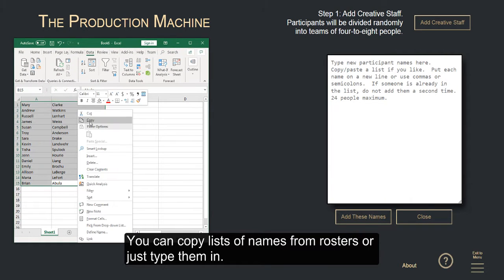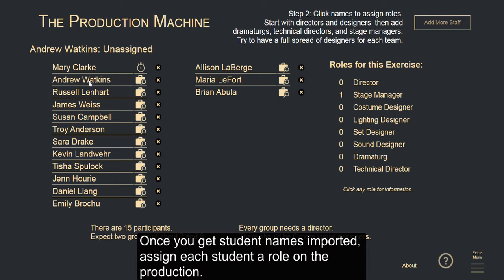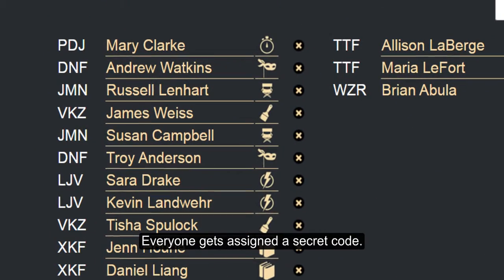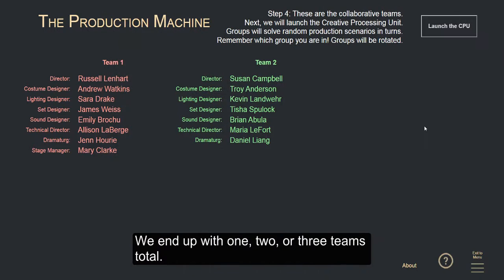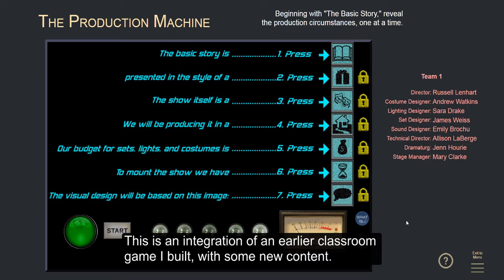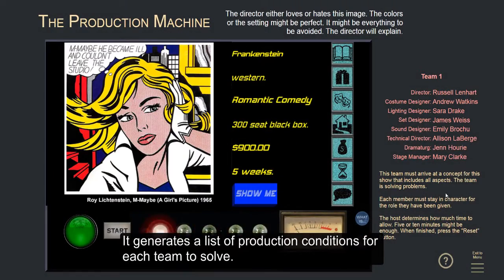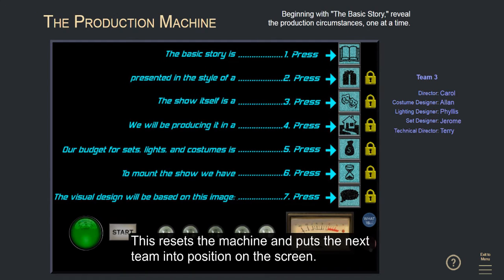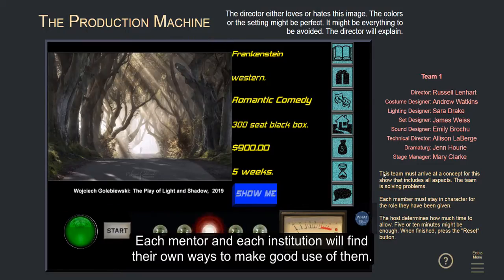The Production Machine Theatre Education Resource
About two years ago, I made this card game for the classroom.
It assigns random personalities to students, and tasks them to come up with creative show concepts in character.
Show budgets, venue style, basic plot, style, and time are all randomized.
Last Spring, I got some requests to make an online version of this game. Here it is.
It's a bit of a mashup between two other resources: The Improv Machine, and the DramaMachine.
You can copy lists of names from rosters or just type them in.
It will work in a classroom and it will work on Zoom or other video conferencing.
Once you get student names imported,, assign each student a role on the production.
The machine is going to sort everyone out into groups of up to eight each.
Everyone gets assigned a secret code.
In another tab, or on their phone, they each will receive a set of personality quirks.
We end up with one, two, or three teams total.
Now we are ready to launch the
Creative Processing Unit.
This is an integration of an earlier classroom game I built, with some new content.
It's got the all of the sound effects and extraneous visual that make it fun.
It generates a list of production conditions for each team to solve.
When each team is done, press "reset."
This resets the machine and puts the next team into position on the screen.
The help content includes thorough explanations, as well as tips on how to use this with breakout rooms.
The tools provide visuals and structure. Each mentor and each institution will find their own ways to make good use of them.
I hope this resource will be useful.